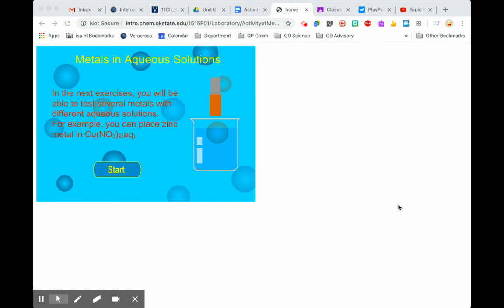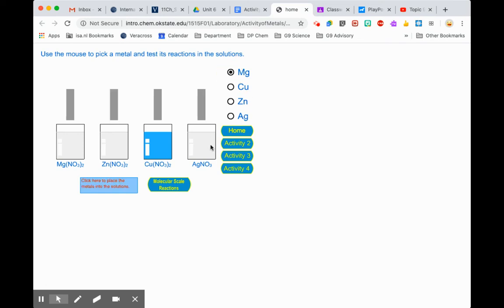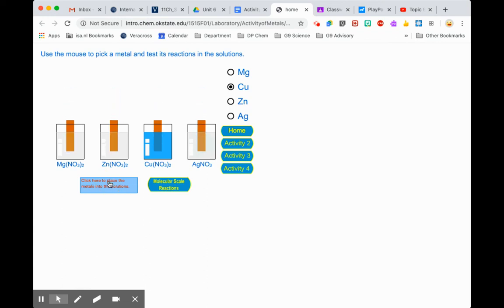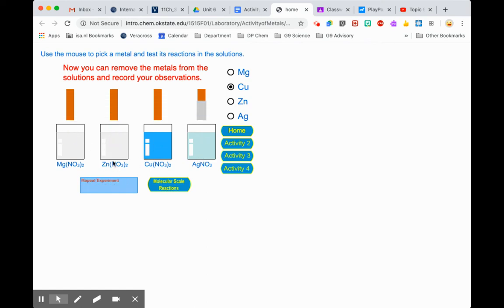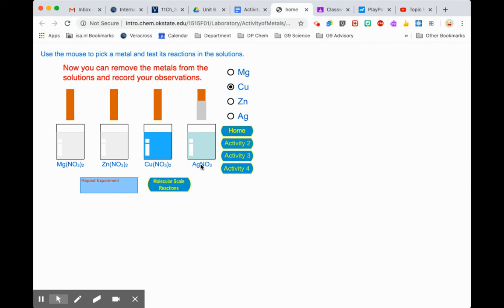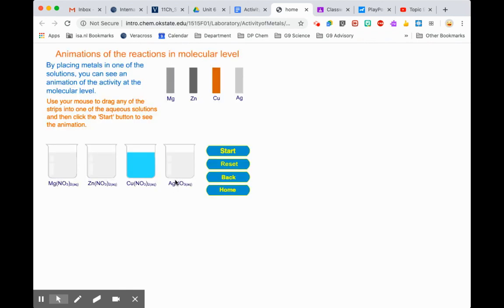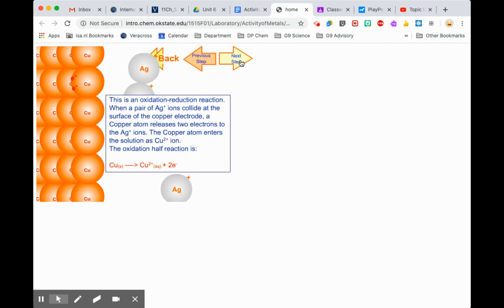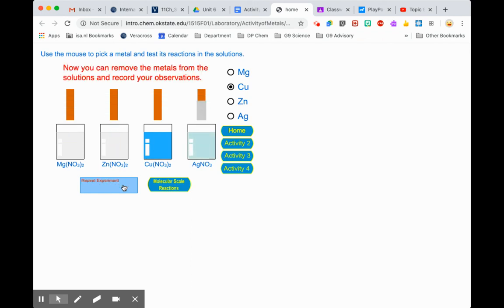Activity Series Virtual Lab Explanation